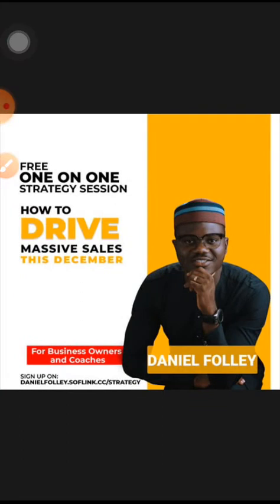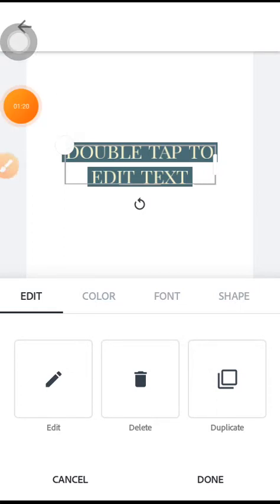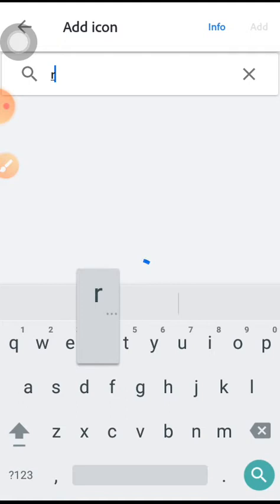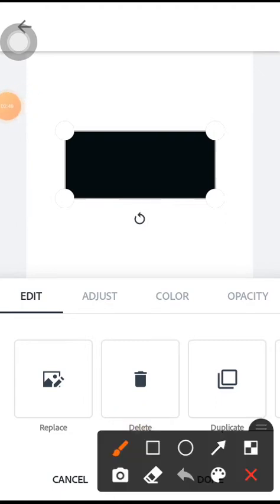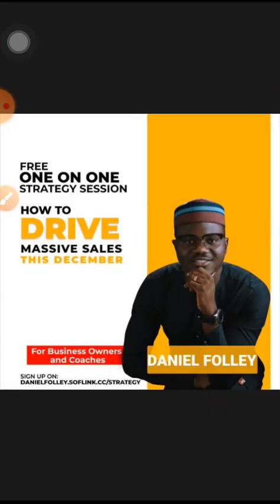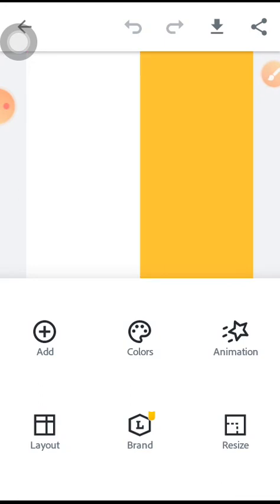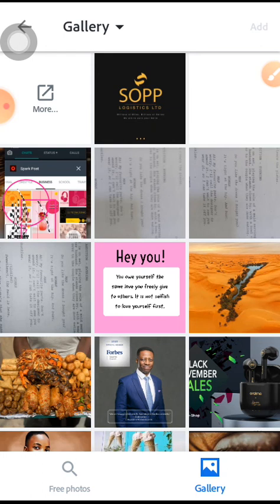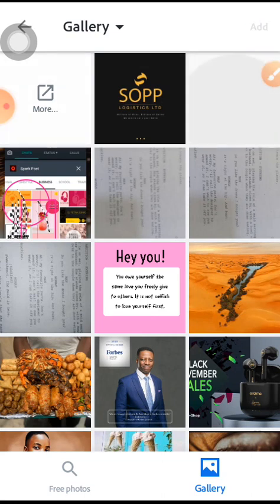Learn how to do GRAPHIC DESIGN using Spark Post App on your Android Phone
Part 2 upload soon